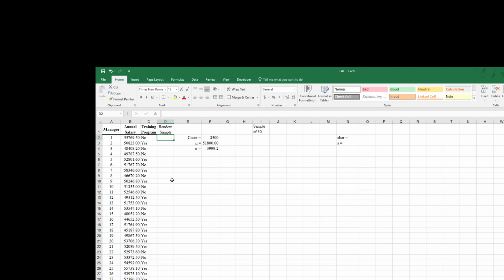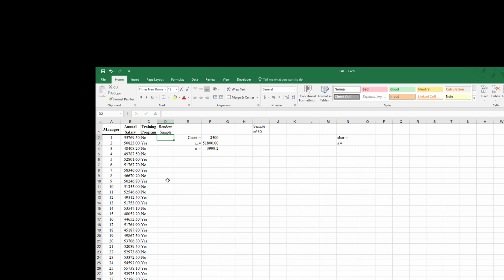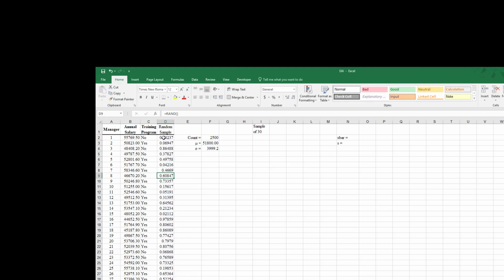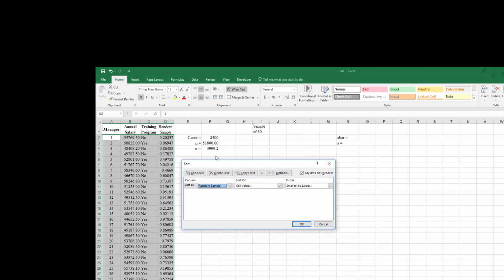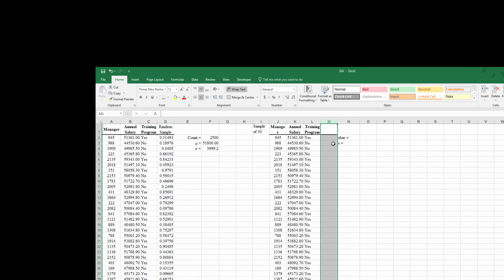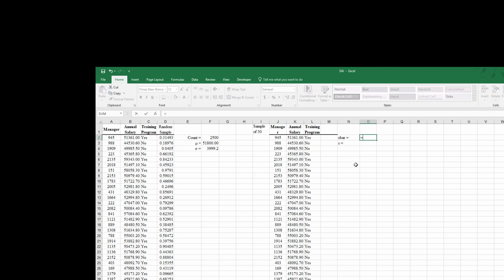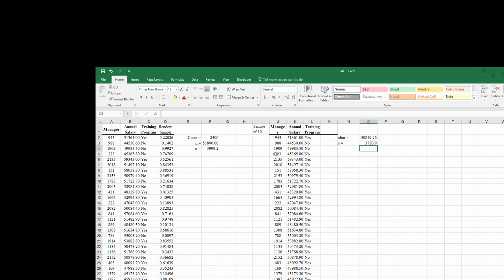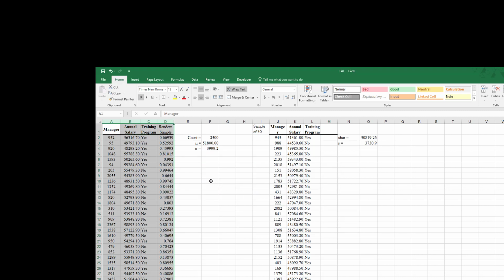Choosing a Simple Random Sample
Choosing a random sample from a finite population.